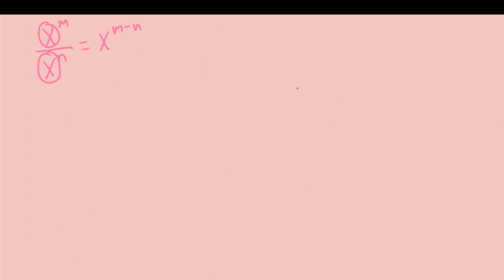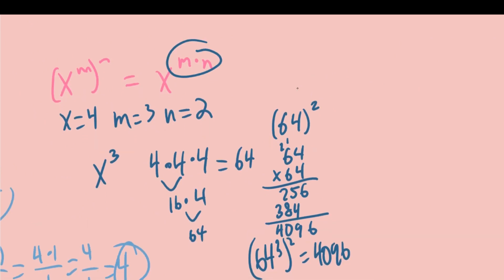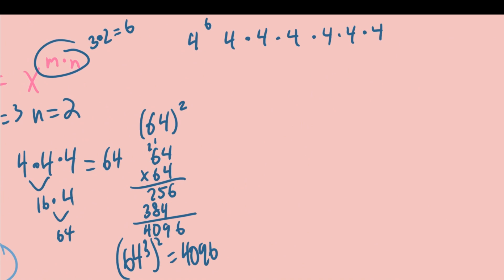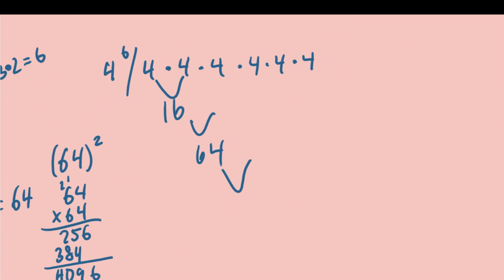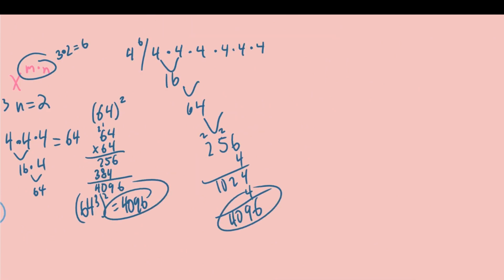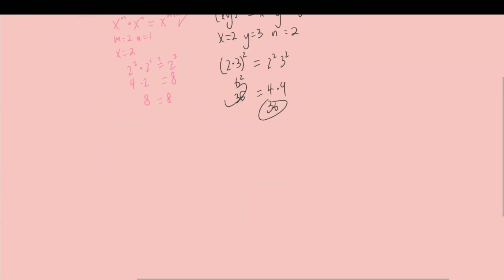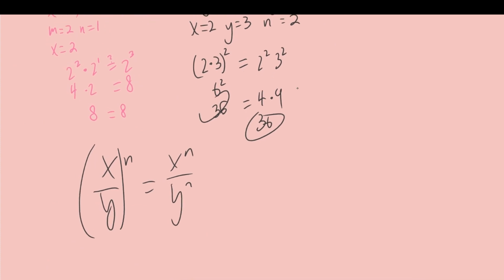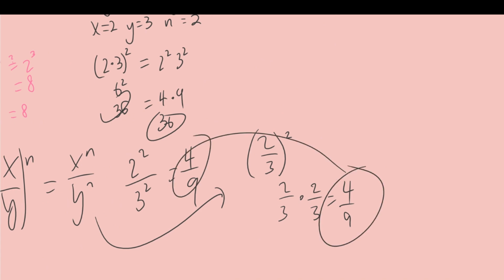Radicals and Rational Exponents [Algebra 2]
______________________________________________________________________________________________________________________________________________________________________________________________________ John from Prepworks discusses rational exponents and radicals. We also go over some exponent properties from Algebra I.